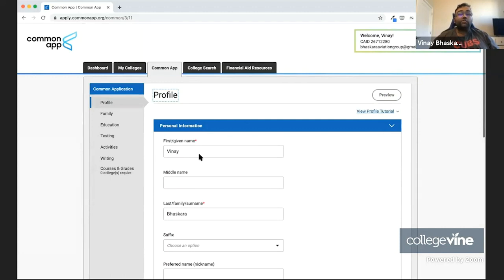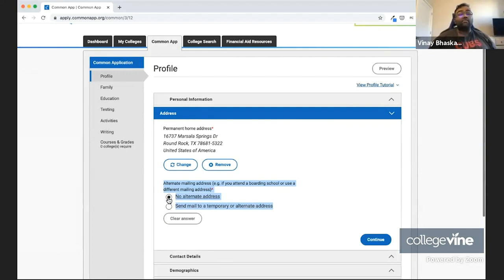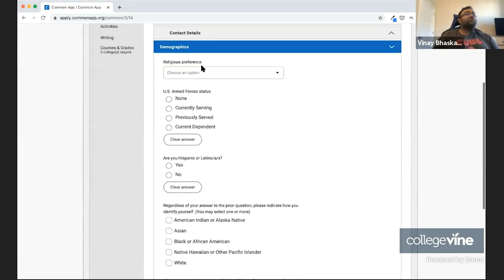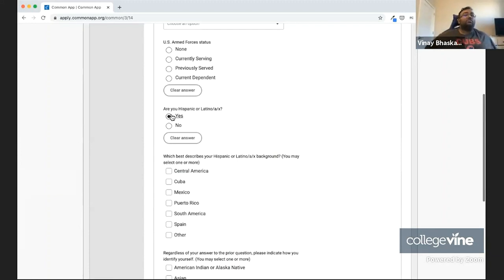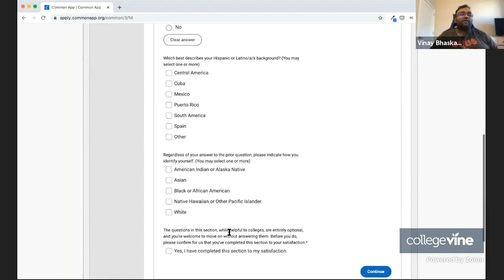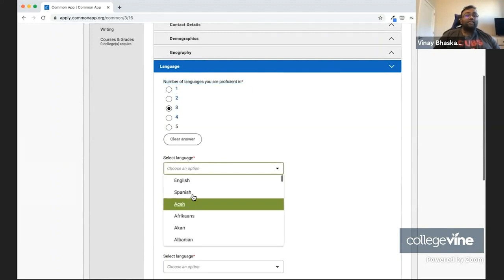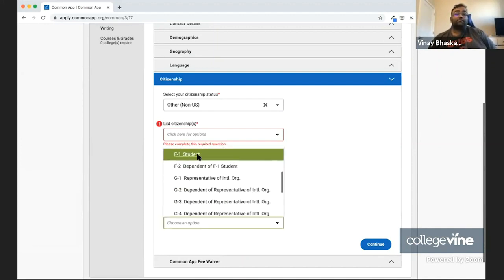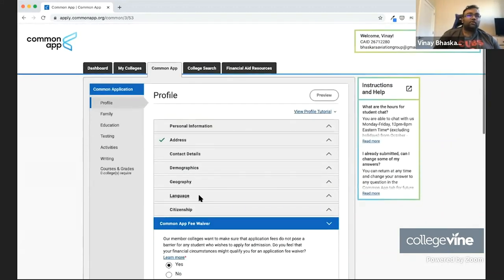How to Fill Out the Common App: Profile Section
Join CollegeVine co-founder Vinay Bhaskara as he walks through how to fill out the profile section of the Common App. He'll explain each subsection of the Profile section, including personal information, demographics, citizenship, and more.